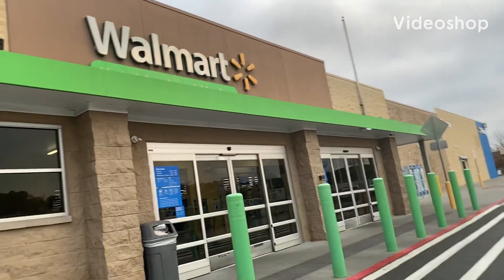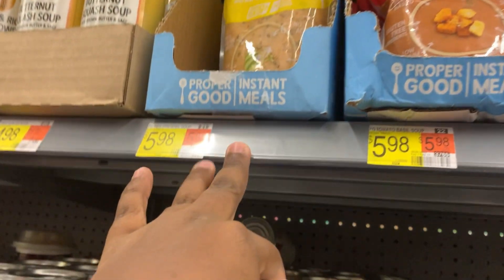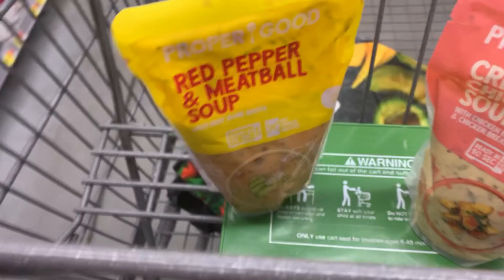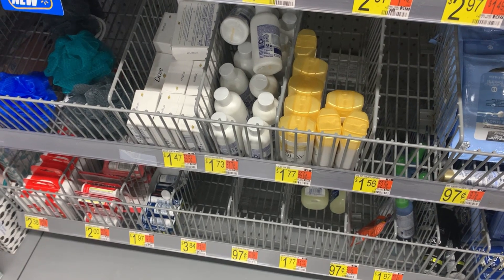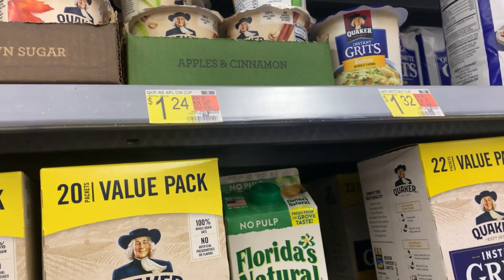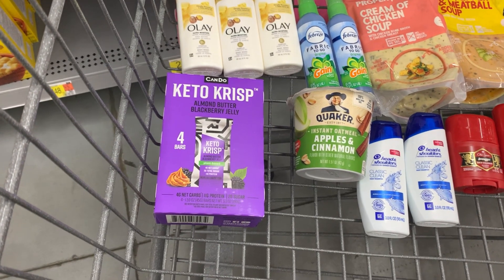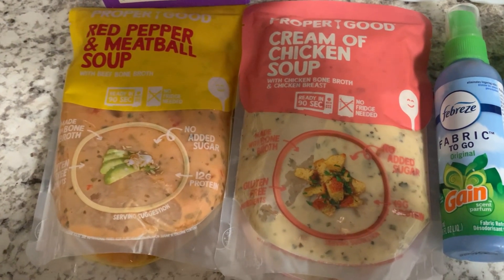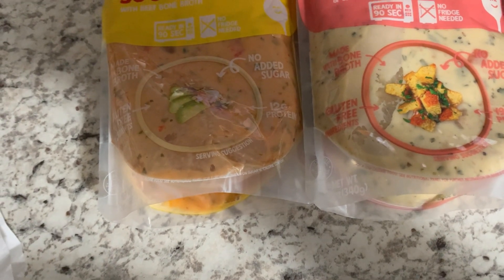Walmart Ibotta Deals